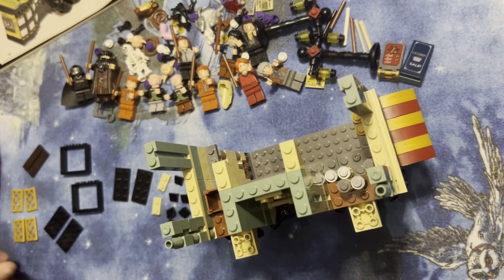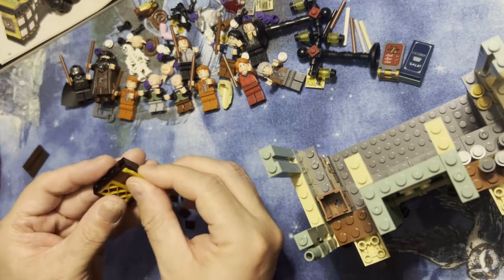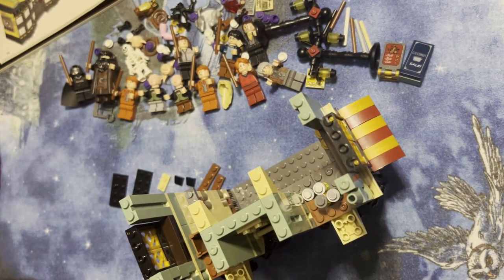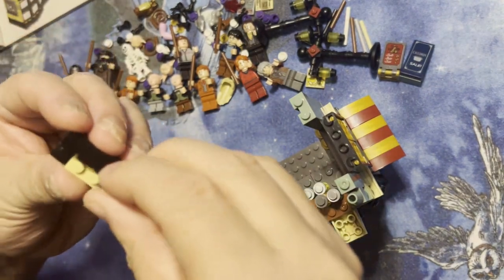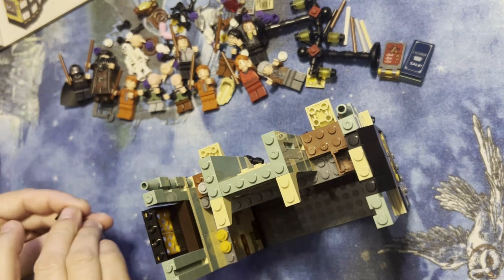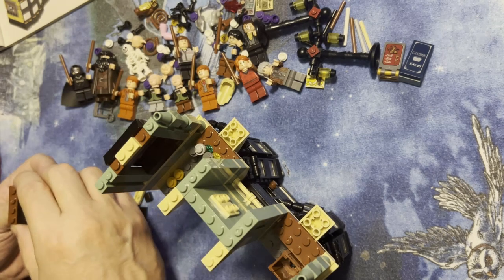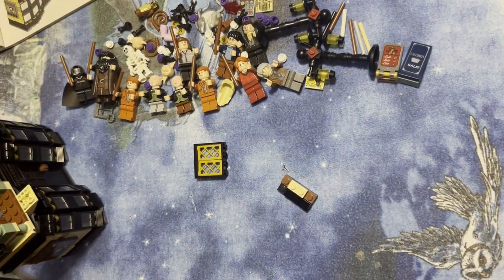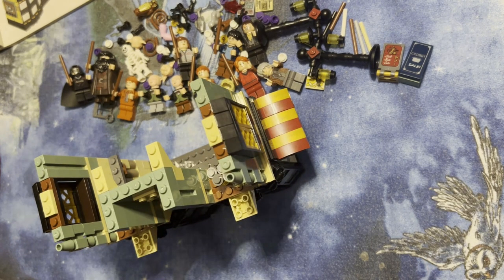Building Blocks: Diagon Alley